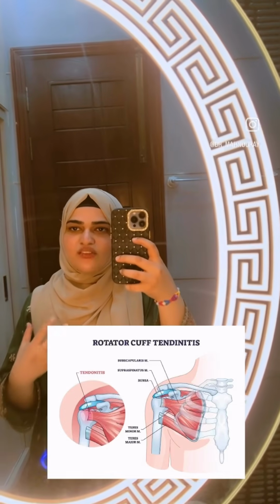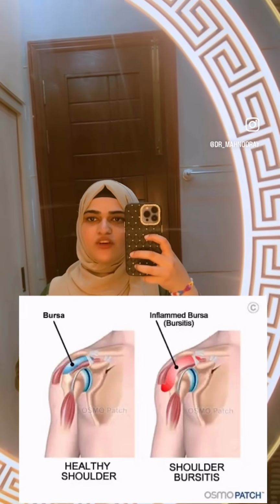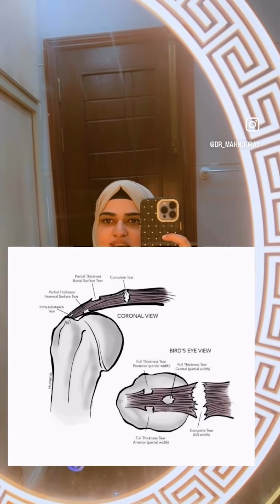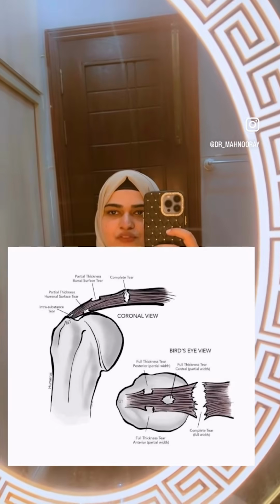21 June 2026